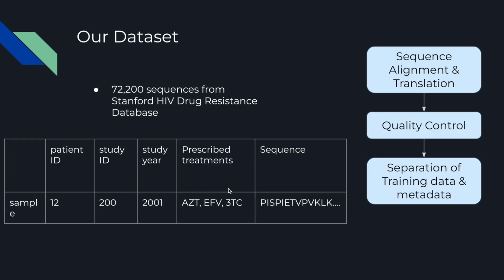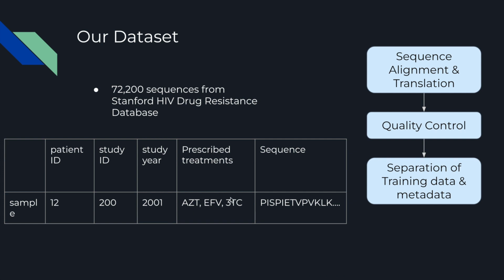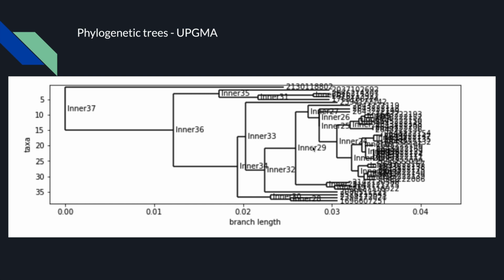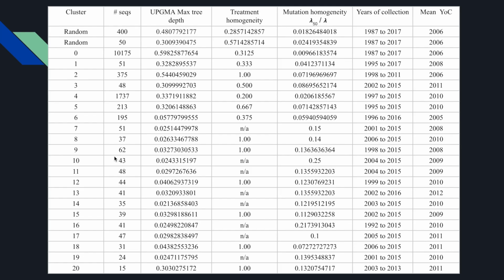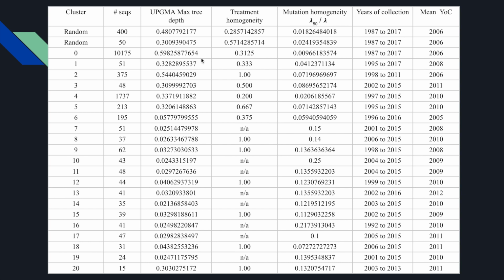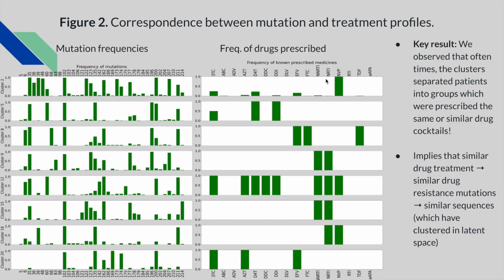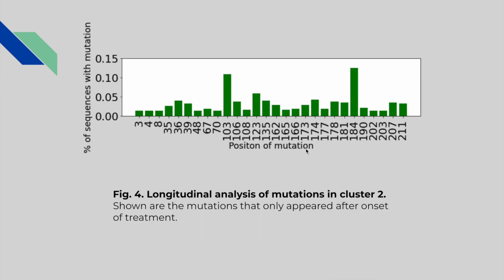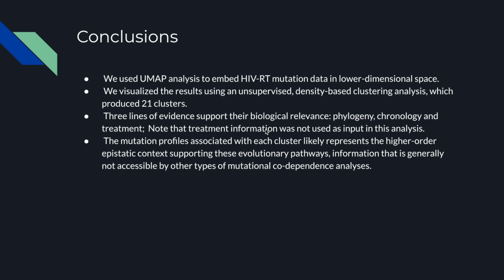Identifying selections operating on HIV RT via... - Shefali Qamar - MLCSB - Poster - ISMB 2022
Identifying selections operating on HIV RT via Uniform Manifold Approximation and Projection - Shefali Qamar - MLCSB - Poster - ISMB 2022